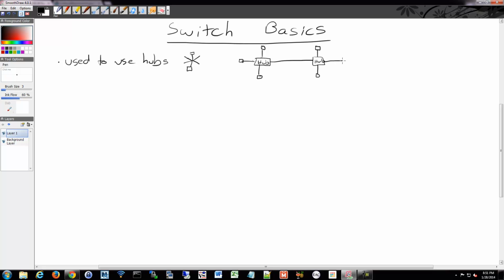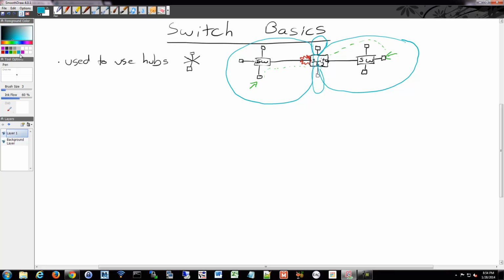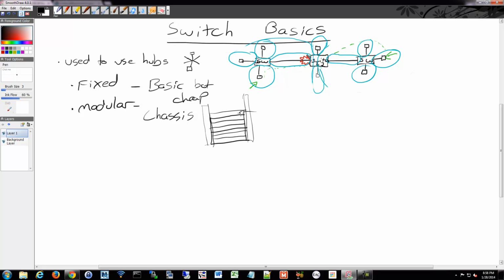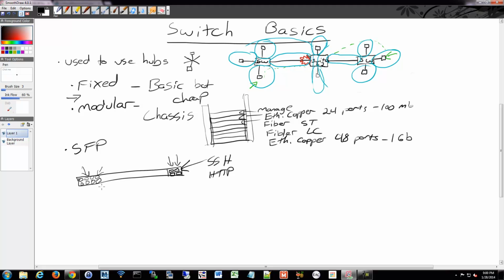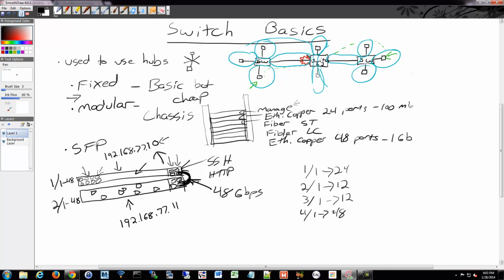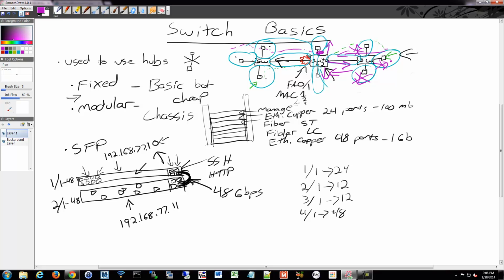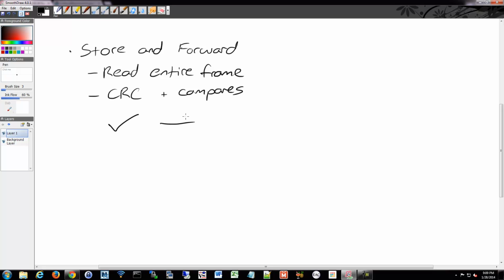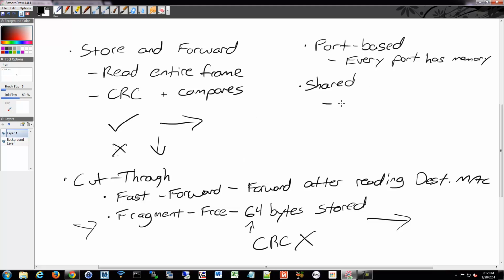CCNA/CCENT 200-120: Switch Basics 31/84 Free Video Training Course